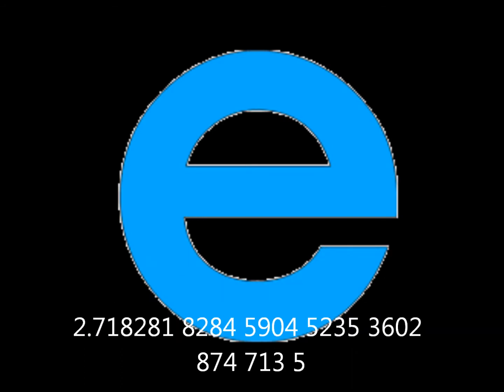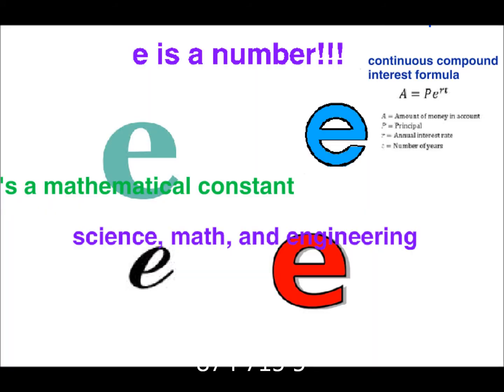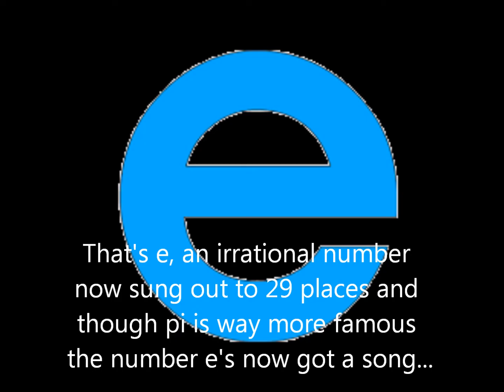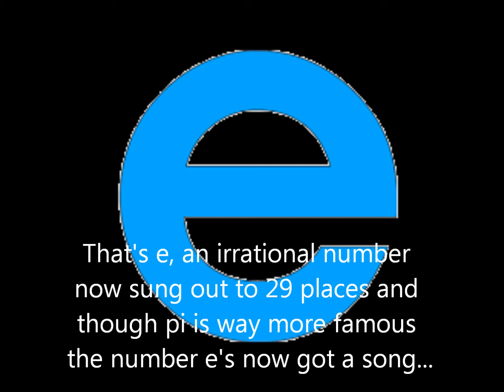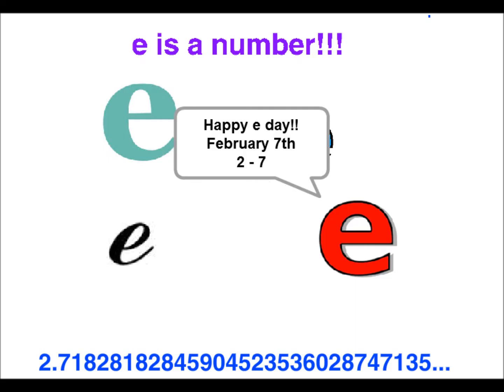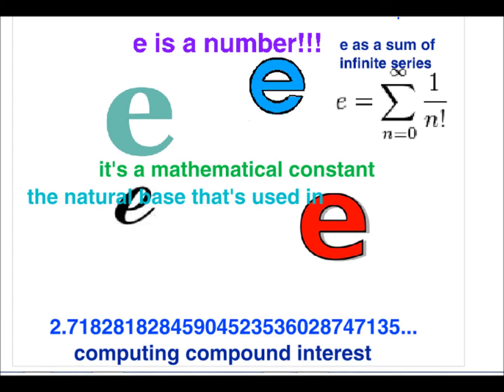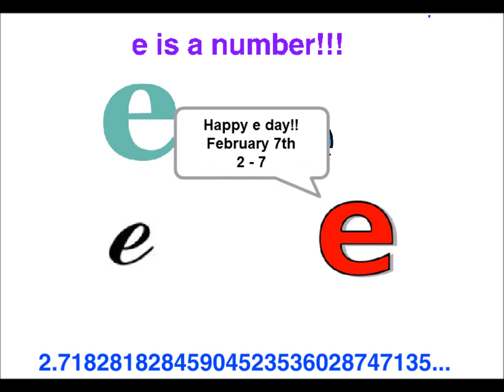e is a number! - an e Day song - 2-7 is e Day!!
e is a number!
e is a number it's a mathematical constant
the natural base that's used in science math and engineering
it can be found using a limit or a sum of infinite series and it's really really handy for computing compound interest
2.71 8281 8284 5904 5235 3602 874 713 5
that's e, an irrational number, now sung out to 29 places and though pi is way more famous the number e's now got a song...

Another 'pirody' inspired from my first number song
"Pi is the Ratio of Circumference to Diameter"

e is a number! - an e Day song...February 7 is e Day...2-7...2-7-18 will be e day of the century!!!

This is one of my nerdiest songs. Even I cringe when I listen to it. Since I'm a nerd that's saying something. There's a good variety of stuff that I actually sometimes sing in real life. This song here is really just for fun. Thanks for stopping by.

This was first made available on Scratch by MIT.